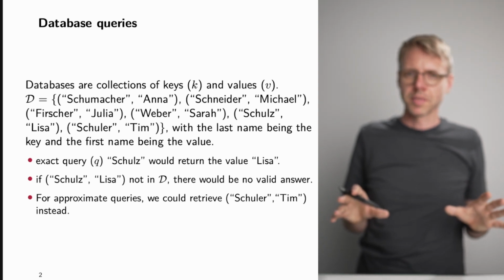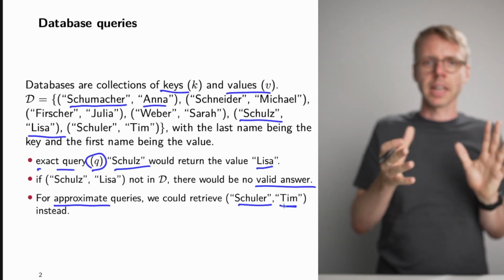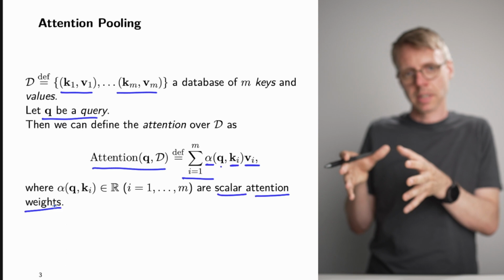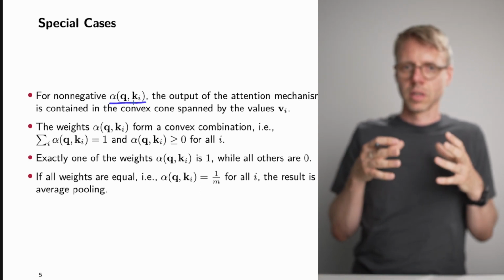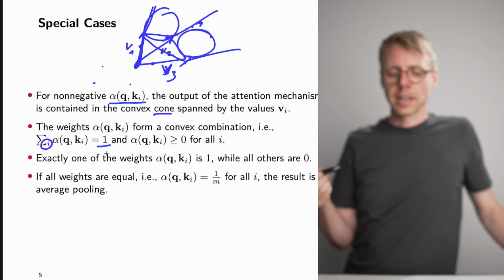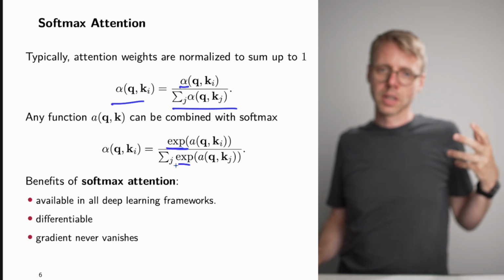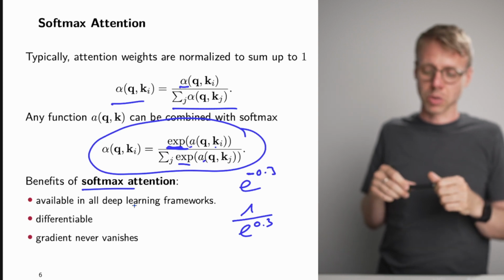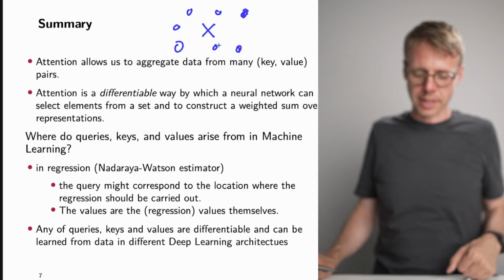DL 10.1 Attention Mechanism